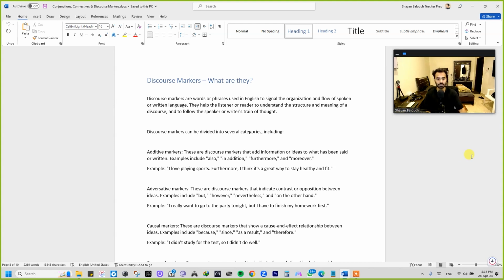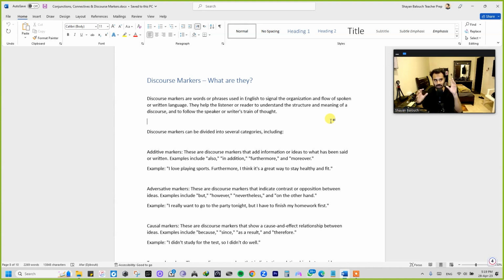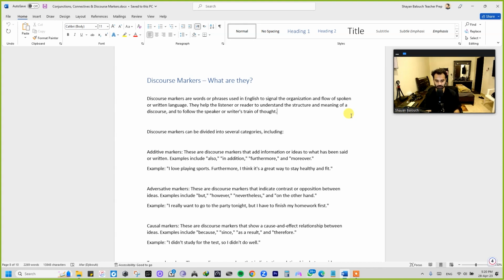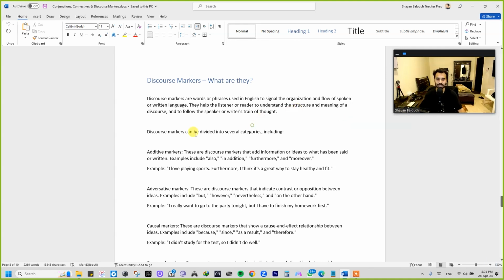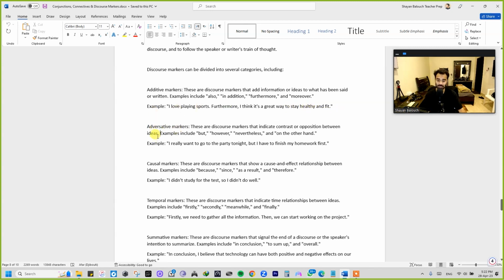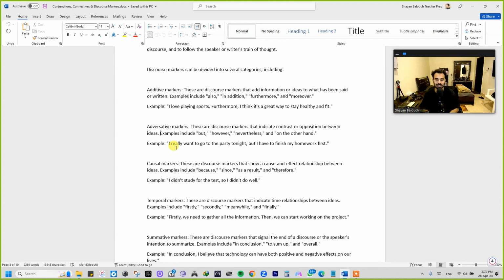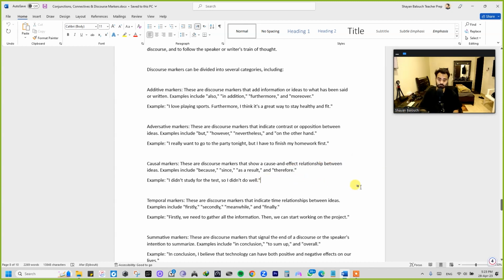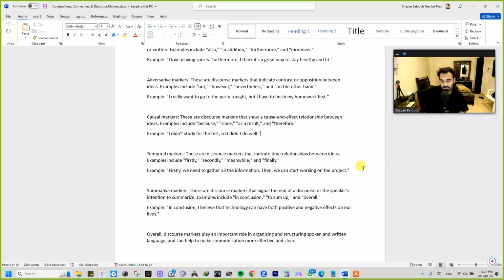Discourse Markers with Examples and Exercise Part 4 - 2024 | Shayan Balouch